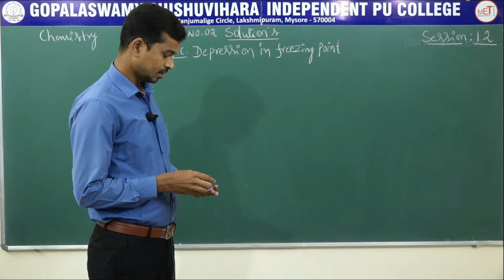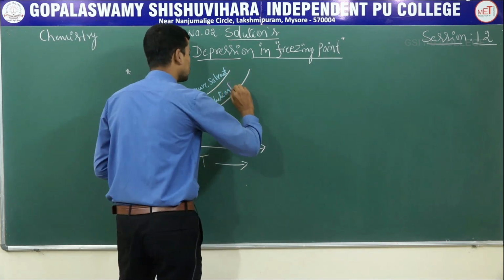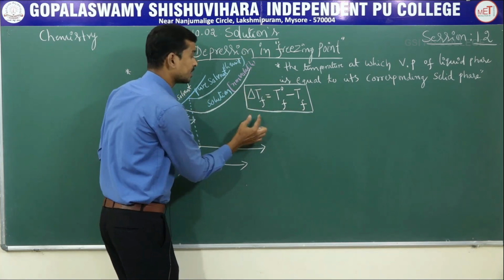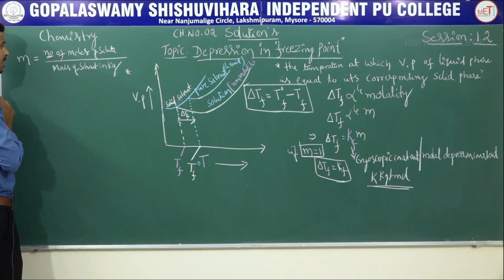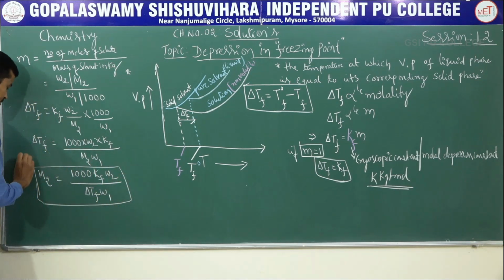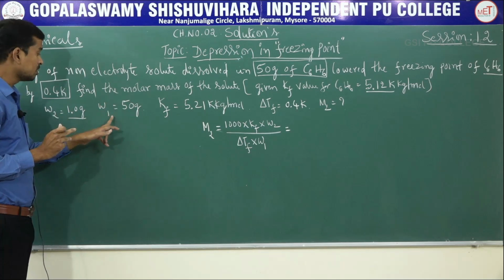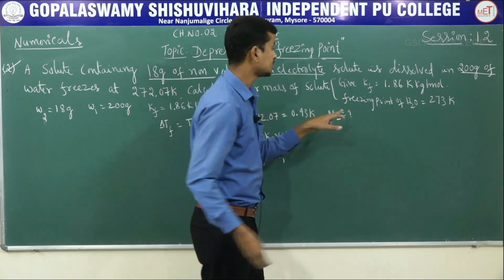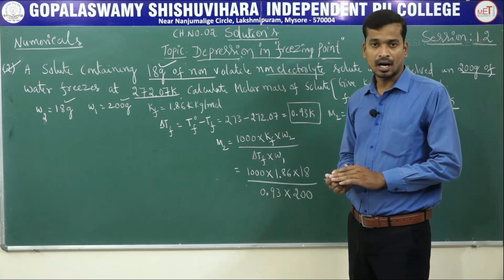CHEMISTRY | II PUC | CH 02 | SOLUTIONS - COLLIGATIVE PROPERTIES - DEPRESSION IN FREEZING POINT | S12